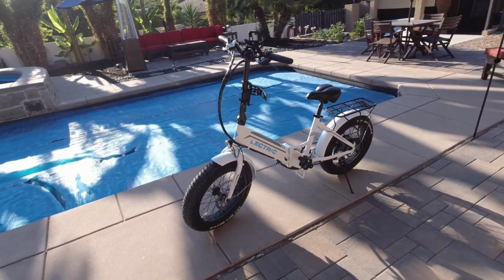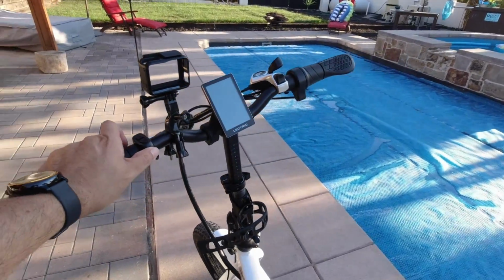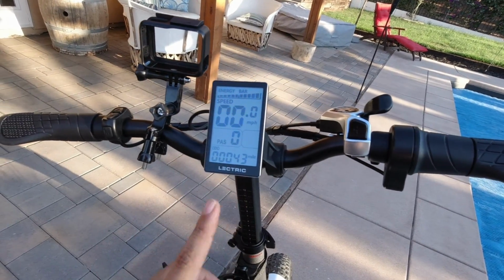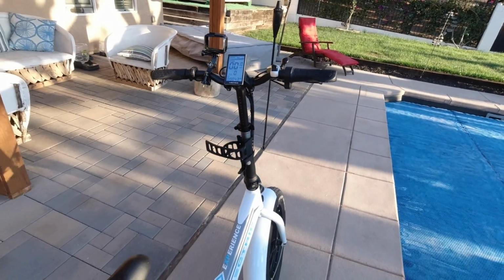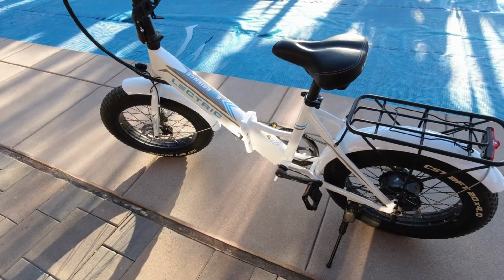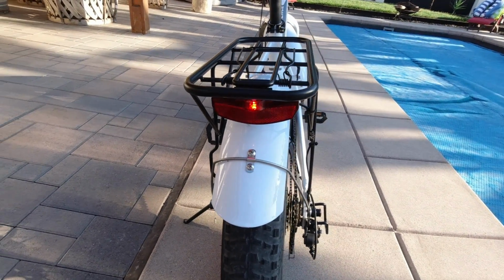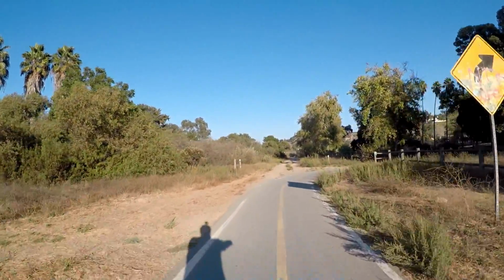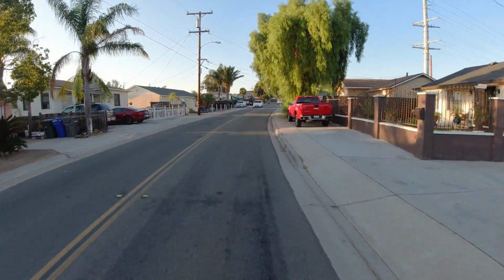Why is this eBike selling so well.? Lectric XP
This is the Lectric XP step thru ebike, it is a folding electric bike that sells for $900 dlls, it comes with 4" fat tires, up to 28mph with pedal assist and it also has throttle, great ebike to enjoy outdoors, workout and have fun.

Adult XL helmet (for big heads):